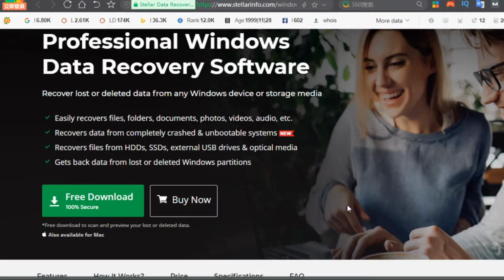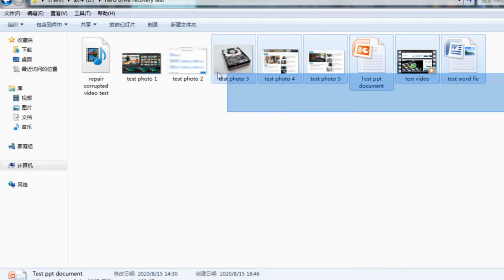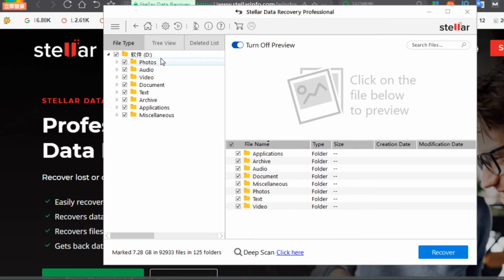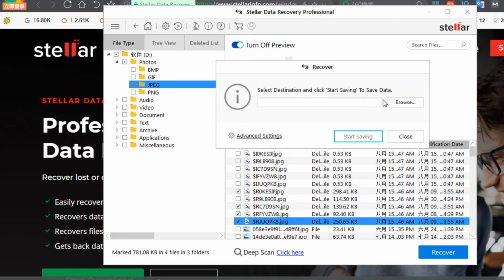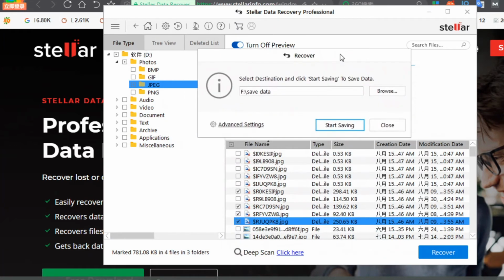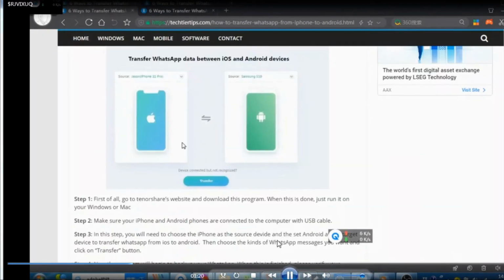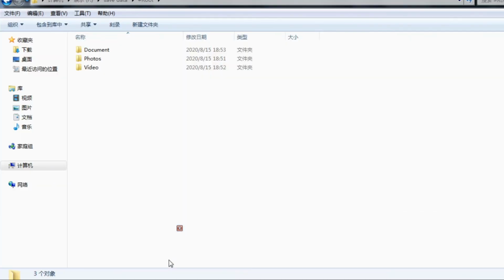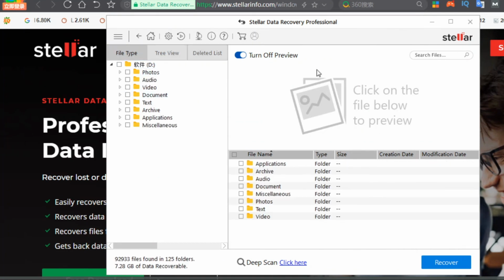How to Recover Deleted Photos/Videos/Word Documents from Hard Drive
Learn how to recover deleted photos, videos, word documents from hard drive or PC with the Stellar Data recovery for windows.

In this video, I am guiding you about how to use Stellar data recovery for windows to recover permanently deleted photos, videos, and word documents from your hard drive or windows pc.

I firstly prepared a total of 5 photos, two word documents and one video file and then delete these files permanently from hard drive D and also emptied the recycle bin from my computer so that the files are gone permanently. Then I downloaded Stellar data recovery for windows to recover these deleted data. The result is good as most the files are recovered successfully. Finally, I recovered four photos, two documents and one deleted video file which is beyond my expectation.

The good benefits for stellar data recovery is that I can help you scan the deleted files very quickly only within several seconds. And you can also use it to search the deleted files although I finally did not find the files while searching the file names. But its wonderful preview feature is very impressive as you can preview photos, word documents, videos and more , then check whether the files are those you really need, though not all the files can be previewed.

It may take some time to find the deleted or lost files from hard drive but it is worth a try as long as you can recover the deleted files that matter a lot for you.